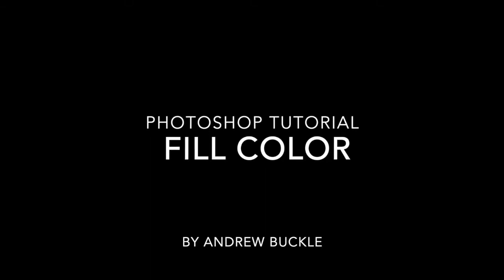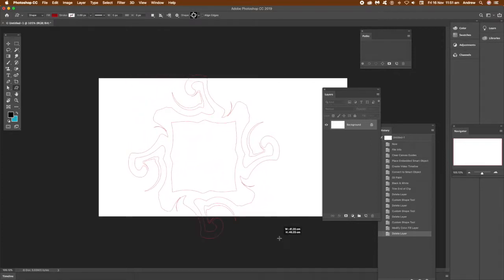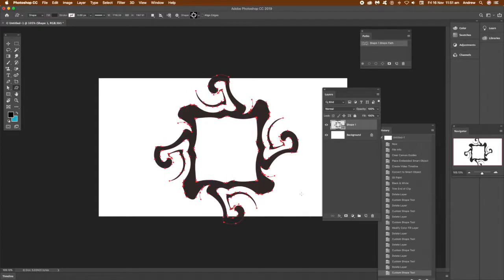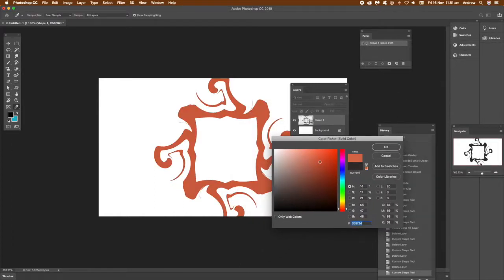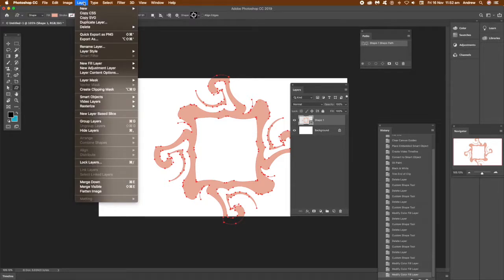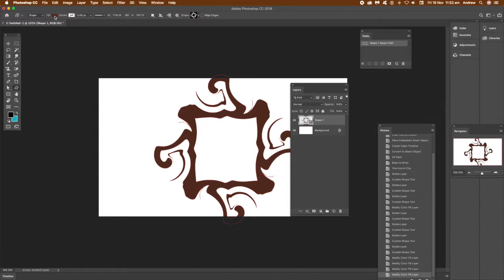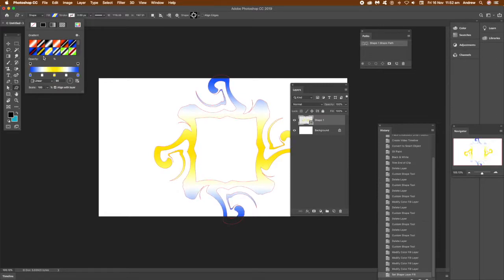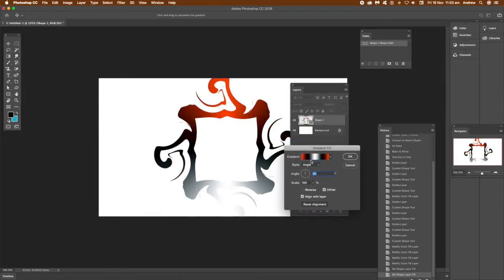Photoshop Custom Shapes Color Tips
How to change the fill color of the custom shapes in Photoshop  tutorial - change the fill color of shapes. How to quickly change the fill color of Photoshop shapes